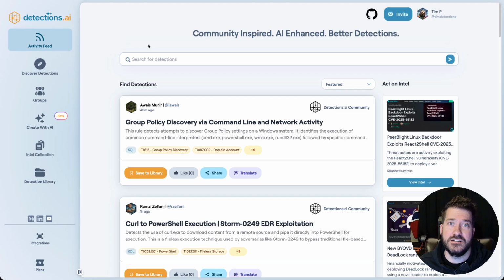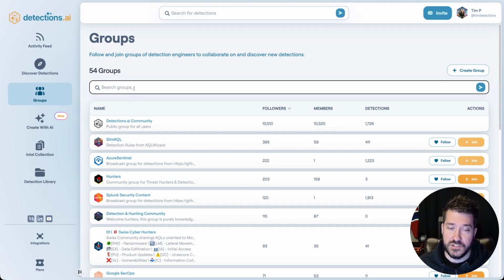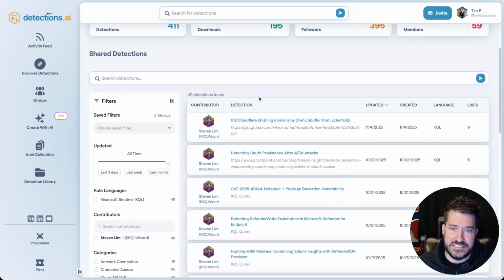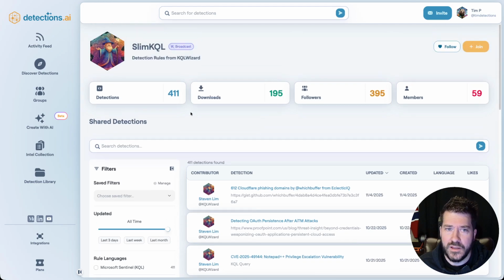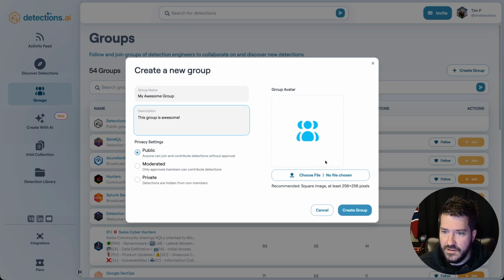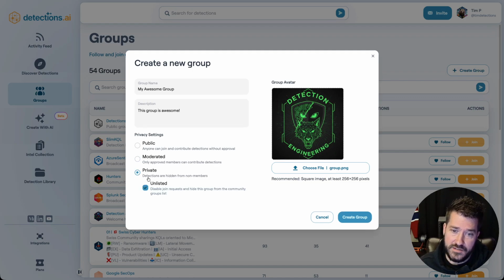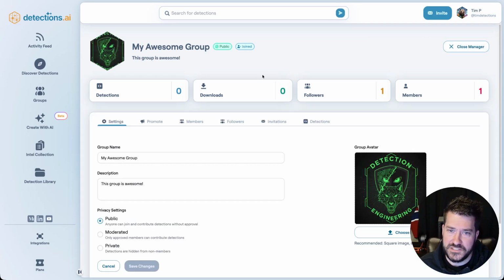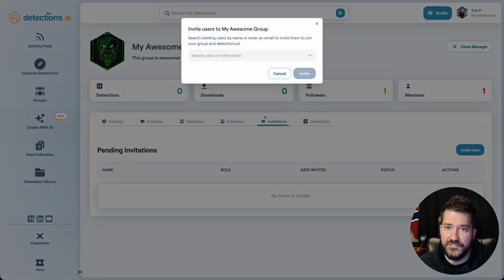Community Groups on detections.ai: Privacy, Permissions & Collaboration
In this video, Tim walks through one of the most powerful features on detections.ai — Groups. Learn how to create your own group, set privacy and permission levels, invite teammates or community members, and approve join requests for private groups. Tim also highlights how to discover, follow, and join public groups to collaborate with the broader detection engineering community. Whether you're organizing internal workflows or building a knowledge-sharing hub, Groups help you streamline collaboration and accelerate better detections together.